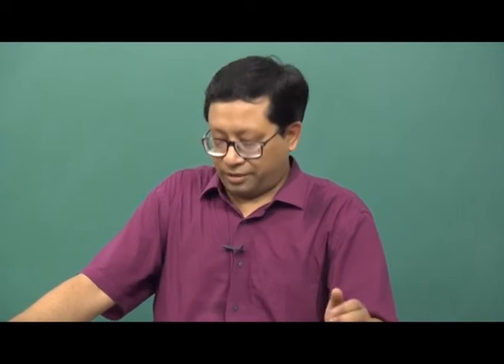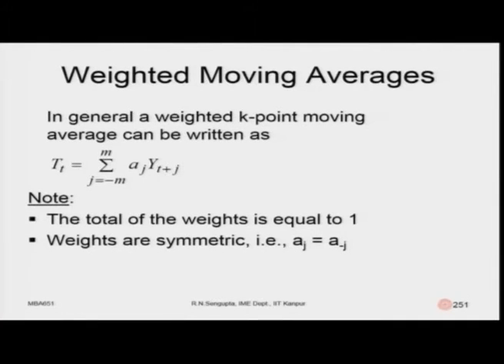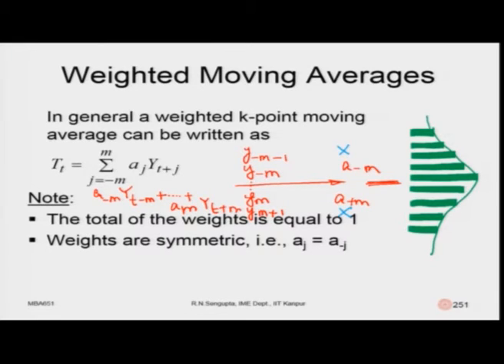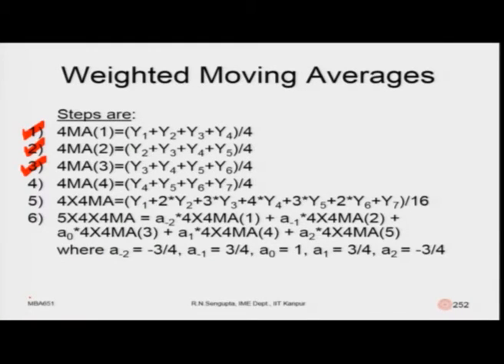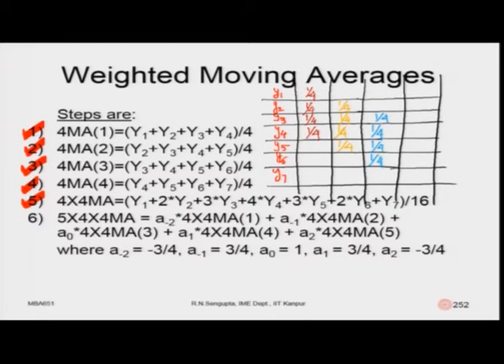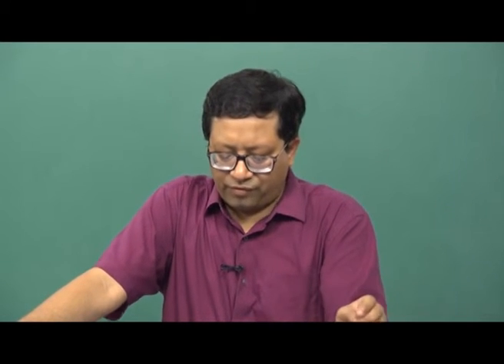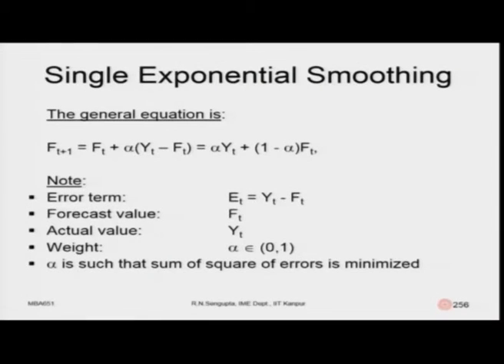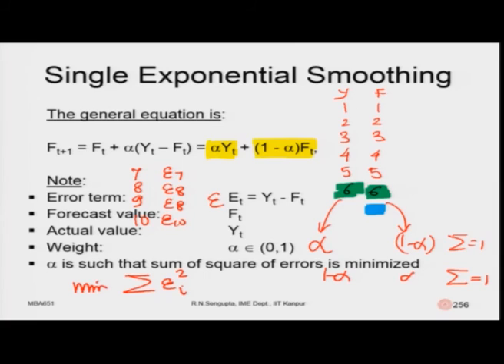Lecture-24: Data Analysis and Decision Making – I